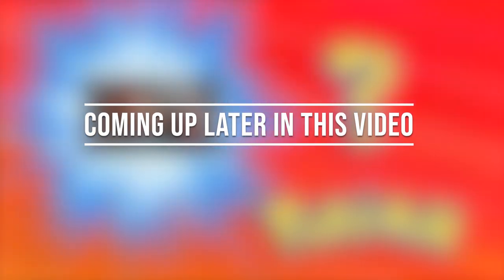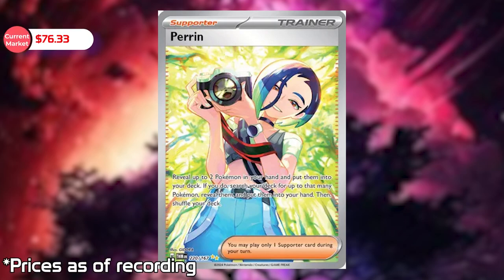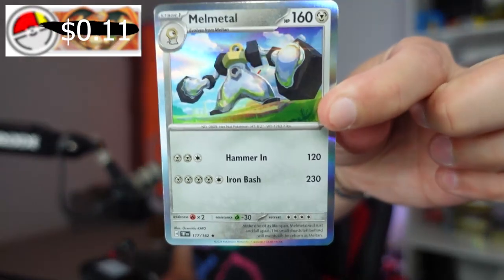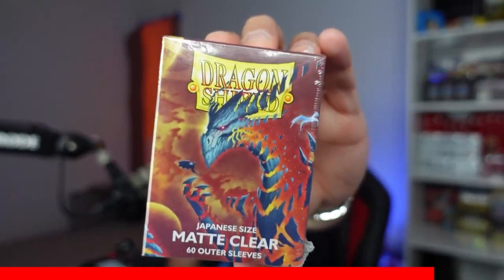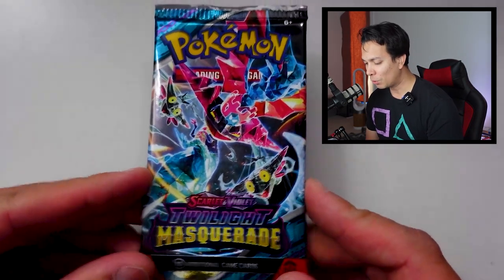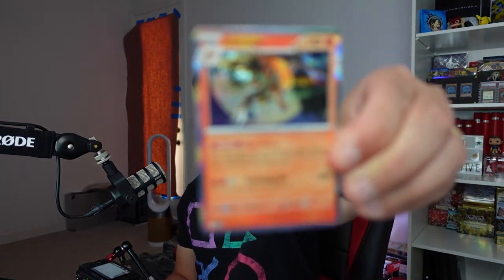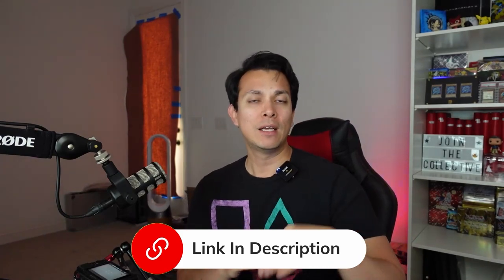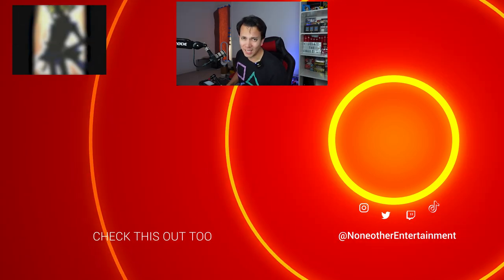Opening EPIC FULL ARTS! (Temporal Forces vs Twilight Masquerade)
Today we go back to Pokemon and this time with a versus against the fifth and sixth booster expansion for Scarlet and Violet! See which of these are the best? Better full arts? Overall better value? What are some your favorite Full Arts from either set? And again thank you to Kyle and FeverPitch12 for sending in those boxes for us to unbox together!
The ranks of Ancient and Future Pokémon continue to grow! Walking Wake ex breaks free of the past alongside Raging Bolt ex, while Iron Leaves ex delivers high-tech justice with Iron Crown ex. Outside Area Zero, Wugtrio and Farigiraf shift types as Tera Pokémon ex, and Pokémon Trainers everywhere prepare for the return of ACE SPEC cards with uniquely powerful effects. A rupture in time brings wild beasts and cyber visions to battle in the Pokémon TCG: Scarlet & Violet—Temporal Forces expansion!

The Pokémon TCG: Scarlet & Violet—Temporal Forces Pokémon Center Elite Trainer Box includes:
11 Pokémon TCG: Scarlet & Violet—Temporal Forces booster packs
Each booster pack contains 10 cards and 1 Basic Energy. Cards vary by pack.
1 full-art foil promo card featuring Flutter Mane with a Pokémon Center logo
1 full-art foil promo card featuring Flutter Mane
65 card sleeves featuring Walking Wake
45 Pokémon TCG Energy cards
A player’s guide to the Scarlet & Violet—Temporal Forces expansion
6 damage-counter dice
1 competition-legal coin-flip die
2 plastic condition markers
A box to hold everything, with 4 dividers to keep it organized
Welcome to the land of Kitakami, where people and Pokémon live harmoniously with nature. Folktales abound, but not all is as it seems... Uncover the mystery of the masked Legendary Pokémon Ogerpon, appearing as four fearsome types of Tera Pokémon ex, and team up with more newly discovered Pokémon, like Bloodmoon Ursaluna ex and Sinistcha ex. Growing in power, Greninja, Dragapult, and Magcargo dazzle as Tera Pokémon ex, and more ACE SPEC cards round out the festivities in the Pokémon TCG: Scarlet & Violet—Twilight Masquerade expansion!

The Pokémon TCG: Scarlet & Violet—Twilight Masquerade Pokémon Center Elite Trainer Box includes:
11 Pokémon TCG: Scarlet & Violet—Twilight Masquerade booster packs
1 full-art foil promo card featuring Teal Mask Ogerpon with a Pokémon Center logo
1 full-art foil promo card featuring Teal Mask Ogerpon
65 card sleeves featuring Ogerpon
45 Pokémon TCG Energy cards
A player’s guide to the Scarlet & Violet—Twilight Masquerade expansion
6 damage-counter dice
1 competition-legal coin-flip die
2 plastic condition markers
Have a  good one everyone!
Timestamps:
0:00 Intro to Temporal Forces vs Twilight Masquerade
1:46 More about Temporal Forces
2:35 High Value Pulls from Temporal Forces
3:22 More about Twilight Masquerade
3:59 High Value Pulls from Twilight Masquerade
4:35 Point System
5:19 Temporal Forces vs Twilight Masquerade
11:54 Sponsor Time: Dragon Sleeves (Pokemon Size)
12:52 Back to more Temporal Forces versus Twilight Masquerade
29:59 And the winner is…30:38 Next Pokemon Sets
31:17 What’s coming up next?!
Edited by: Alexander
Hosted by: Talos
Thumbnail by: Talos